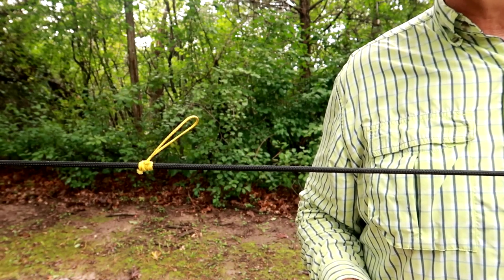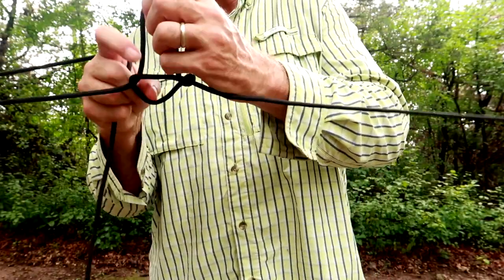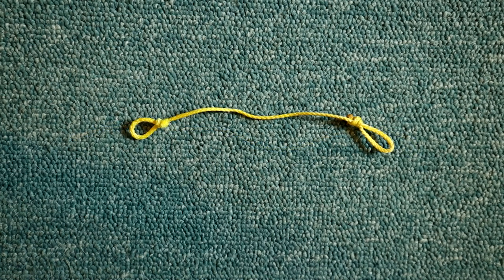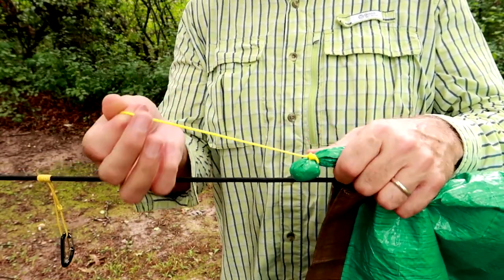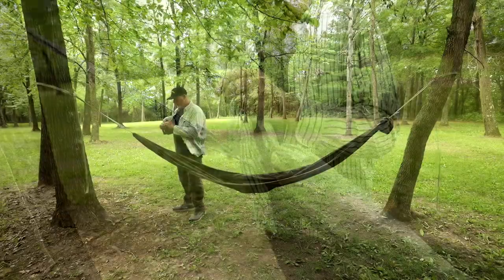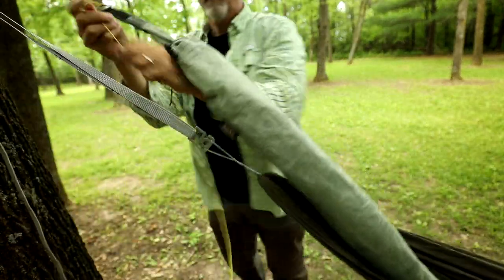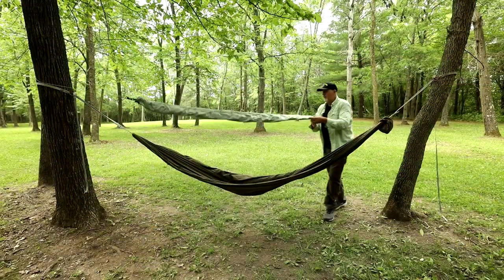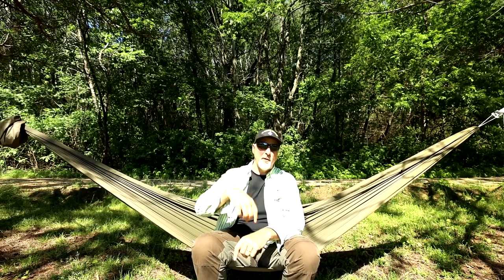How to Hang a Hammock Tarp / Secrets to the ridgeline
One of the biggest issues with hammock camping is finding a way to stay protected from the elements like rain, snow, sun, and the wind. When it comes to these weather conditions. One of the most important pieces of gear to have is the tarp.
In this updated episode. We are going to look at how to set up your tarp by using a ridgeline. There are basically two types that are used to hang your tarp. I am going to show you how to use them and more.

RIDGELINE HARDWARE: Stingerz, wasp, Soft Shackles, Tato Tarp Connectors, and Zing-it.